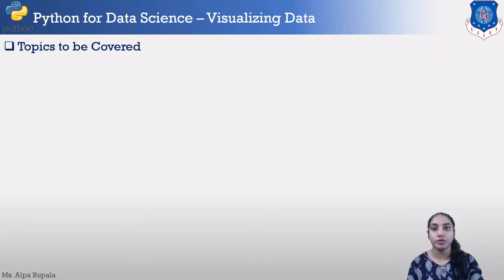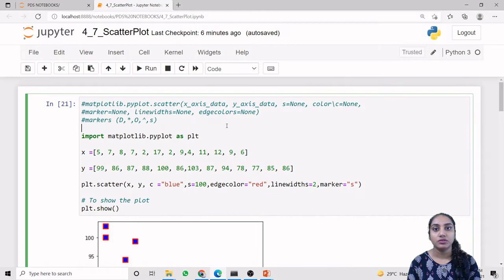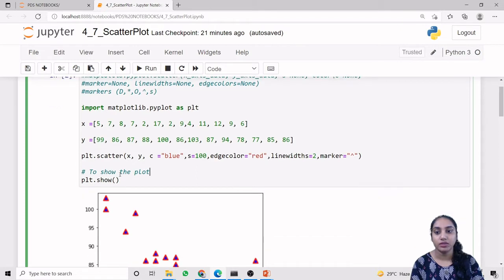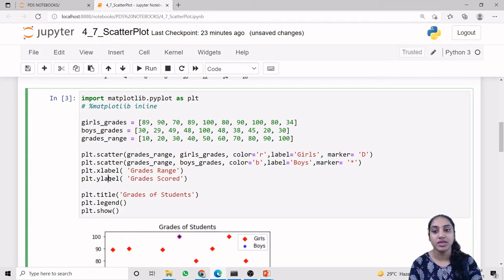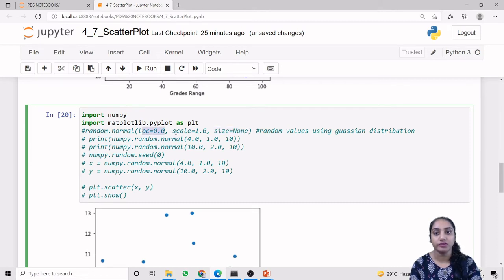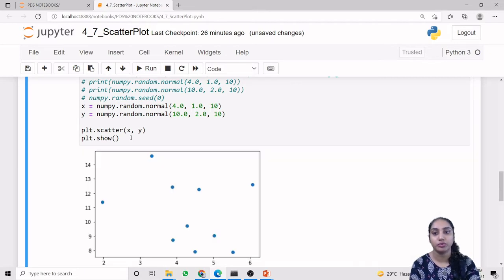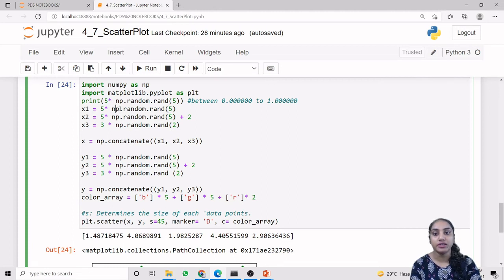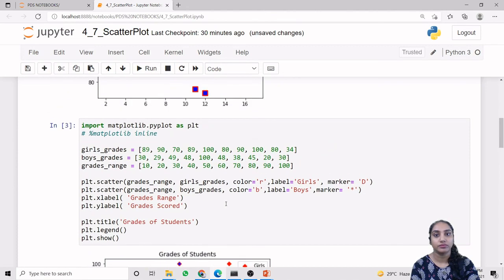Lec-42_Scatterplot | Python For Data Science | Computer Engineering